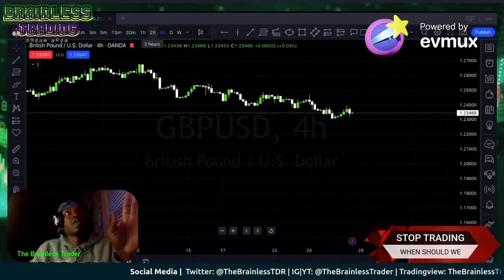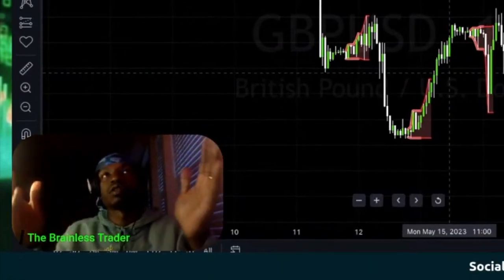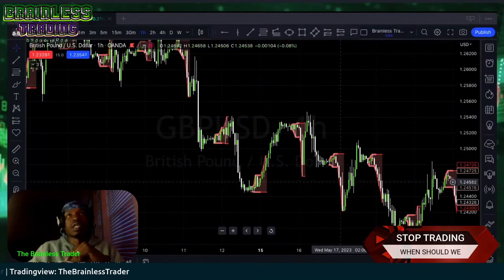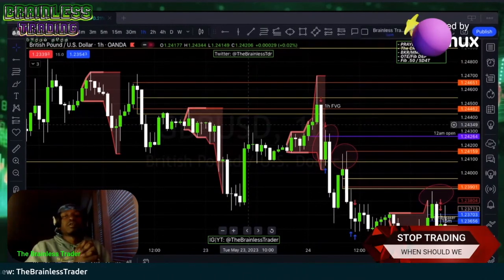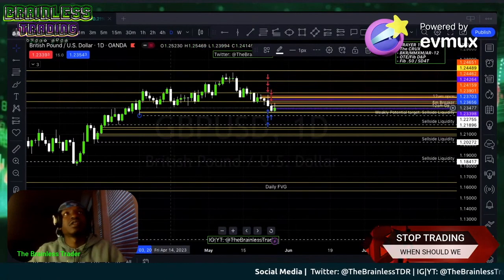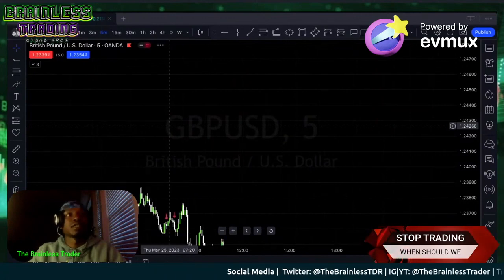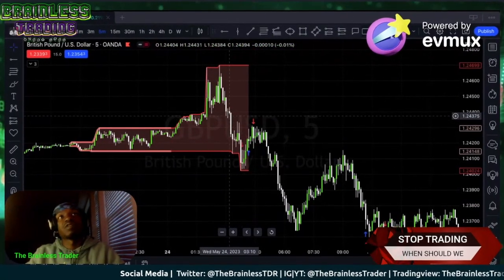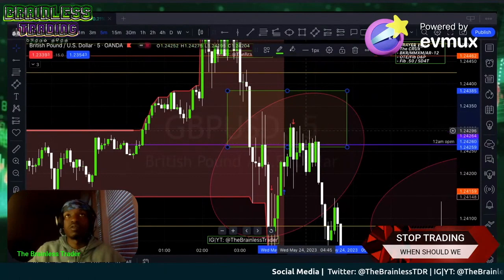Combining ICT's Asian Range & Breaker Concepts for MAXIMUM ACCURACY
✝️All Glory to Jesus Christ
for any success I have in Trading and in life.
🎯 In this video I cover how ICT's Asian Range Sniper concept mixed with his Breaker Concept can really run profits up quickly if executed correctly.
🧠The phrase 'Brainless Trader' refers to a trader who does not over think. This trader follows his/her trading  model unapologetically. This trader understands what type of trades they are successful at taking, and they focus on that specific model without adding any extra thought to the process. Such a trader is dangerous in the trading market because by withholding from chasing the market, they allow trades to come to them, and are paid well for doing so. This type of trader has respect for the market, but fears nothing.

🙏🏾Matthew 13:3-9
The Parable of the Sower
3. “A farmer went out to sow his seed.
4. As he was scattering the seed, some fell along the path, and the birds came and ate it up.
5. Some fell on rocky places, where it did not have much soil. It sprang up quickly, because the soil was shallow.
6. But when the sun came up, the plants were scorched, and they withered because they had no root.
7. Other seed fell among thorns, which grew up and choked the plants.
8. Still other seed fell on good soil, where it produced a crop—a hundred, sixty or thirty times what was sown.
9. Whoever has ears, let them hear.”

💹Join my Free Telegram Trading channel, where I talk more in-depth about how I use ICT's concepts to be successful in the market.